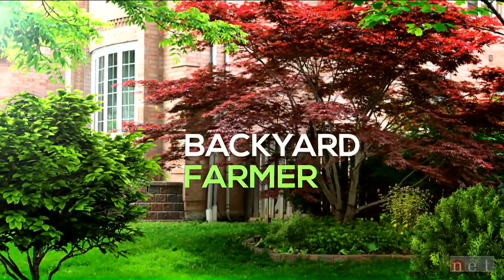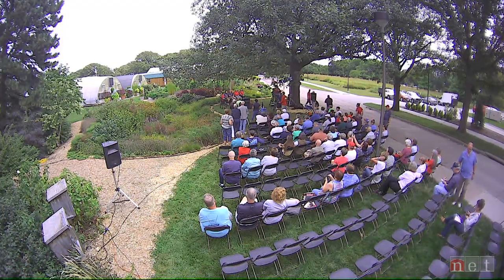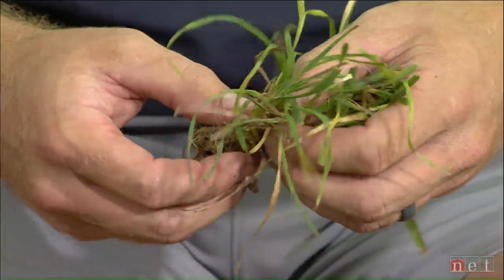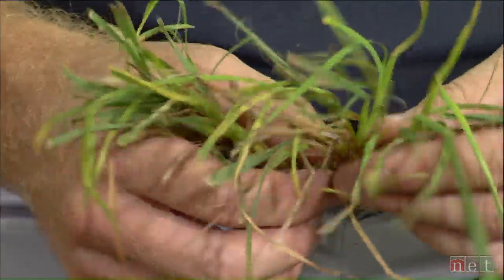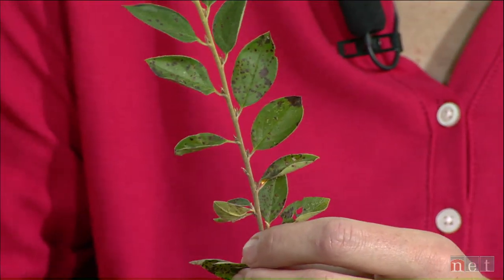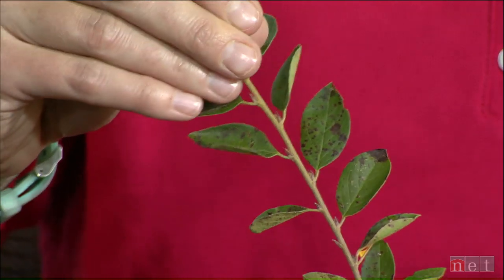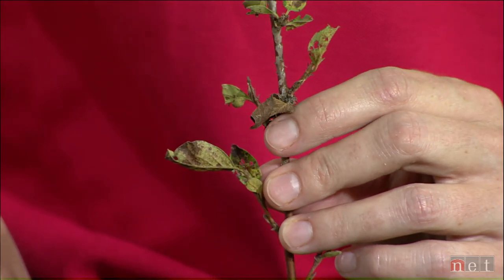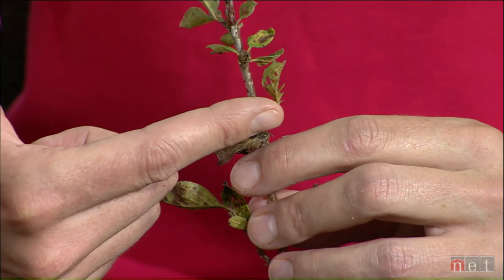Digging Deeper With Backyard Farmer| Viewers' Questions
Digging Deeper answers viewers' questions.